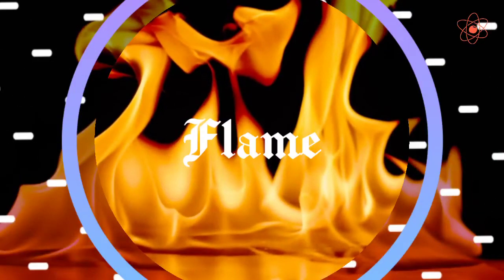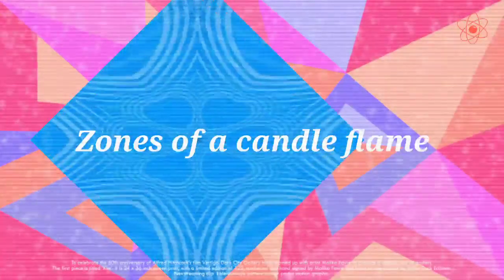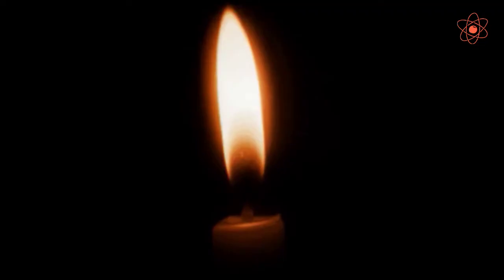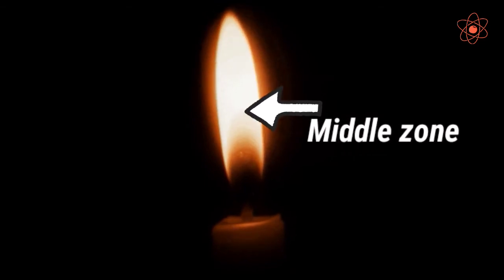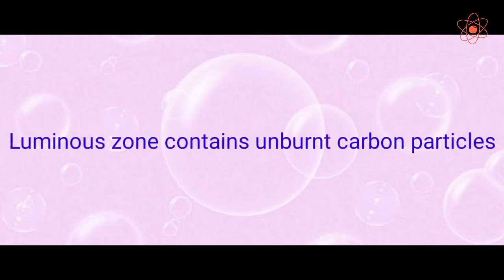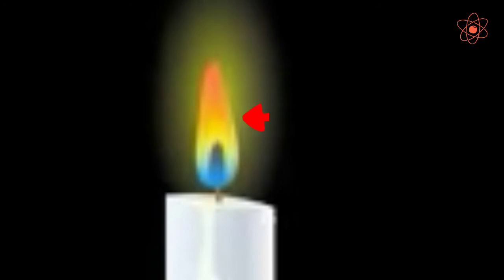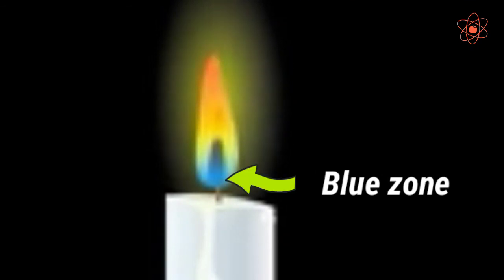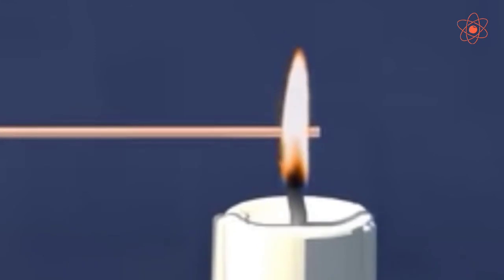Combustion and Flame || Zones of a candle flame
The flame of candle has three zones. The outer zone is yellow, the middle zone is blue and the inner zone is black.